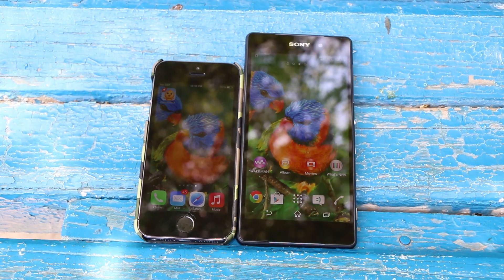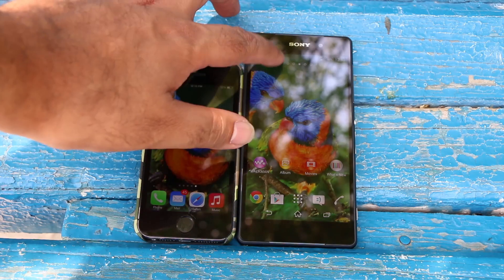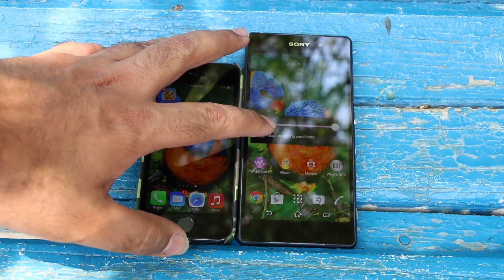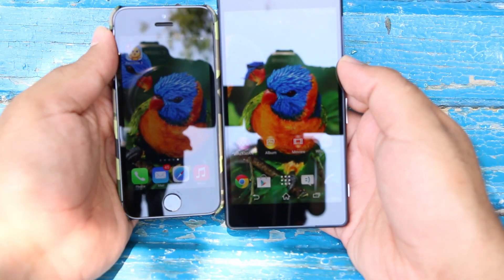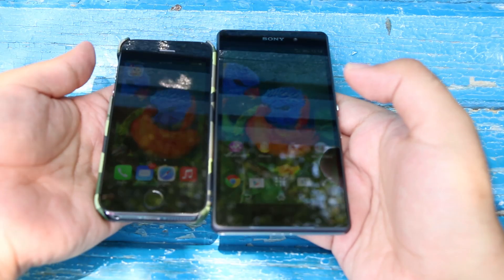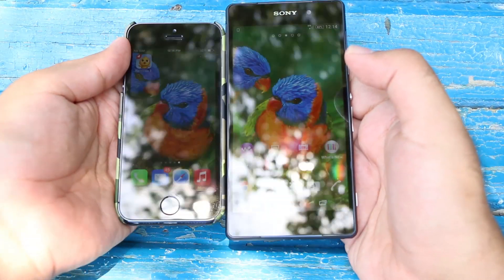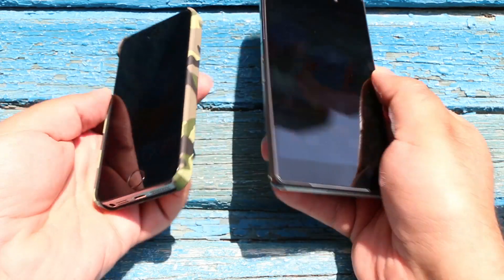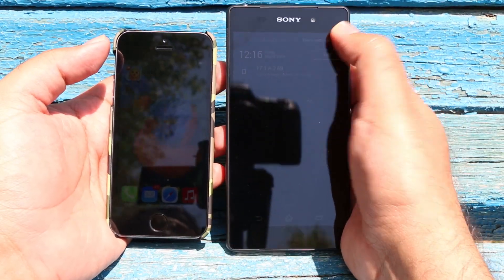Sony Xperia Z2 vs iPhone 5S - Screen Visibility in Sunlight Test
This is the screen visibility comparison of Sony Xperia Z2 and iPhone 5s both under the shadows and in direct sunlight in broad daylight.